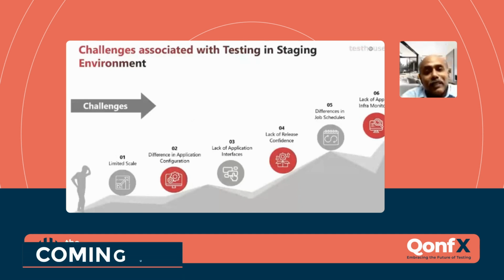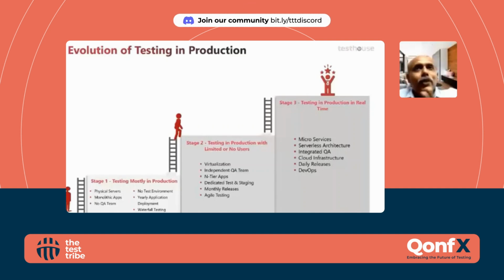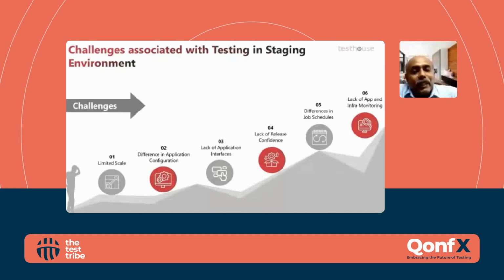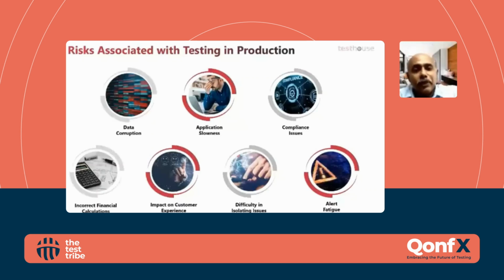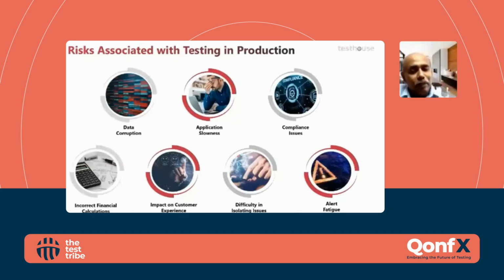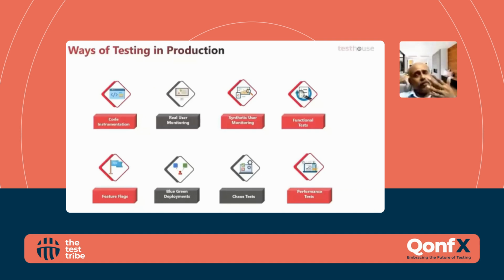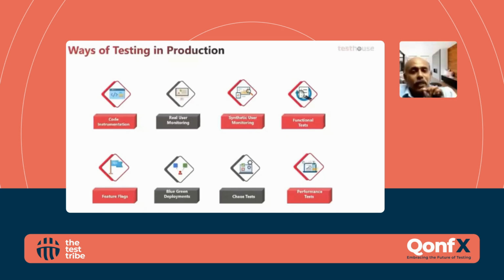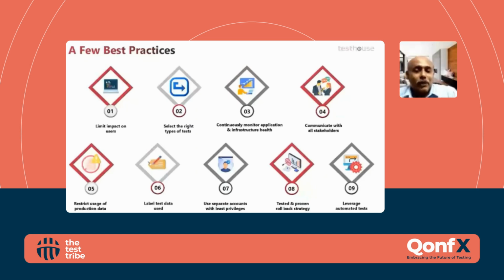Will Testing in Production See A Growth? | Future of Software Releases | George Ukkuru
Are you curious about testing in production? Do you want to learn how it can help you deliver better software faster and more reliably? If so, you don't want to miss this video!

In this video, we will explain what testing in production is, why it is beneficial, and how to do it safely and effectively. We will also share some best practices and techniques that you can use to test your software in a live environment without compromising quality or security.

You will learn about:

- The risks and rewards of testing in production
- The difference between testing in production and testing in pre-production
- The tools and methods for testing in production, such as Real User Monitoring, Blue Green Releases, and Canary Releases
- The challenges and solutions for testing in production, such as data protection, user feedback, and performance monitoring

By the end of this video, you will have a better understanding of testing in production and how it can help you improve your software development process. You will also be able to apply some of the tips and tricks we will share with you to test your own software in production with confidence.

So, what are you waiting for? Watch this video now and discover the power of testing in production!

Timestamps -

00:00 - Trailer
01:30 - Introductions
02:53 - Agenda
03:38 - Evolution of Testing in Production
07:01 - Challenges With Testing in Staging Environment
10:50 - Risk Associated With Testing in Production
15:07 - Ways of Testing in Production
24:00 - Best Practices for Testing in Production
27:03 - Benefits of Testing in Production

About George Ukkuru, Chief Solutions Officer at Testhouse Ltd

George is a passionate and experienced quality assurance expert who has worked with many Global 1000 firms to improve their products, speed up their releases, and reduce their costs. He has impacted more than 50 million customers by delivering them better customer experience.

He started his career in Functional Testing of Products and then moved on to Test Automation, RPA, and DevOps. He has gained a strong reputation as the automation guru in his field.

He is the creator of NoSkript, an intelligent quality assurance platform that boosts test automation implementation by 1.5X and lowers quality costs by 15%. He knows how to enhance quality using the right tools, methods, and platforms.

He has collaborated with dozens of Fortune 500 companies and conducted more than 4 dozen maturity assessments using digital frameworks, value stream maps, and other tools. He has also developed roadmaps and strategies for transformation, DevOps, and Agile.

He hosts the Automation Hangout podcast, where he discusses the latest trends in Test Automation, DevOps, and Robotic Process Automation. He is also the author of three books: Getting Ready to Return, Test Automation Best Practices, and Simplified Test Estimation.

He loves to share his knowledge and experience with his professional network and offers free mentoring or consulting help to anyone who needs it. You can contact him through his blog

Explore other interesting videos of George -

About The Test Tribe:

The Test Tribe is a leading global Software Testing Community (proudly Asia’s Largest) turned EdTech Startup. Started in 2018 with a mission to give Testing Craft the glory it deserves while we co-create Smarter, Prouder, more confident Testers.

We take pride in creating unique global Events, Online Community spaces, and eLearning platforms where Software Testers across the globe collaborate, learn and grow.

With around 200 Software Testing Events like Conferences, Hackathons, Meetups, Webinars, etc., and with other Community initiatives, we have reached a global footprint of over 70K+ Testers.
We intend to be a one-stop destination of choice for Testers across the globe for their upskilling and community needs.